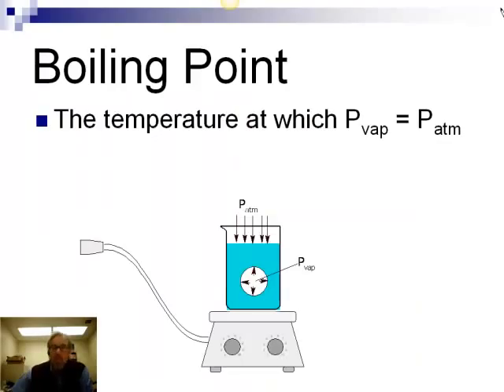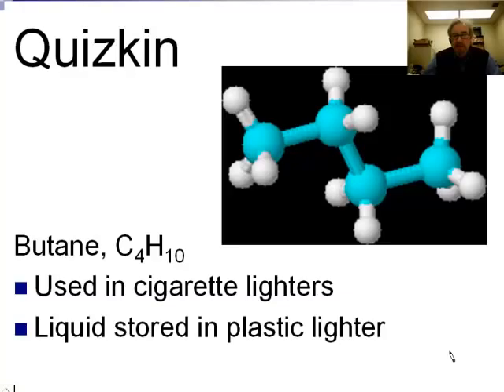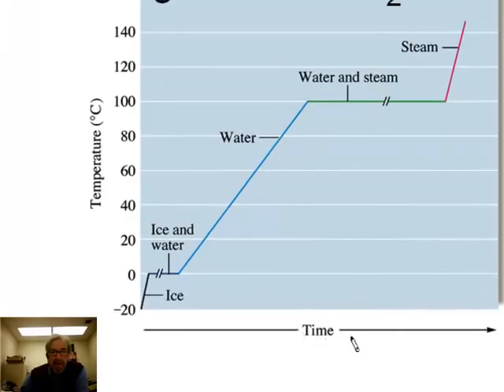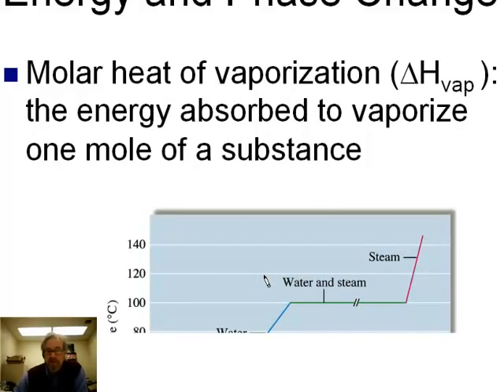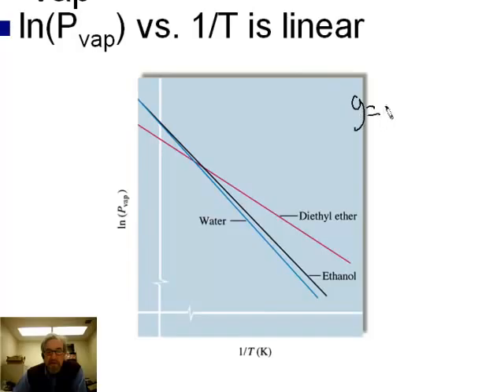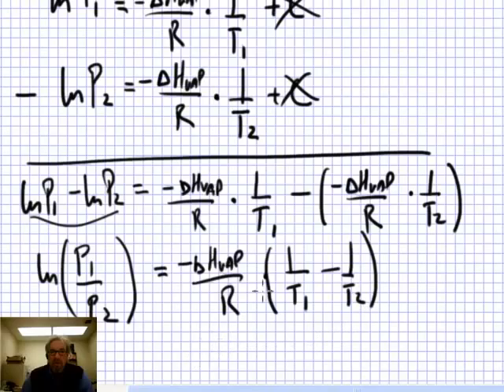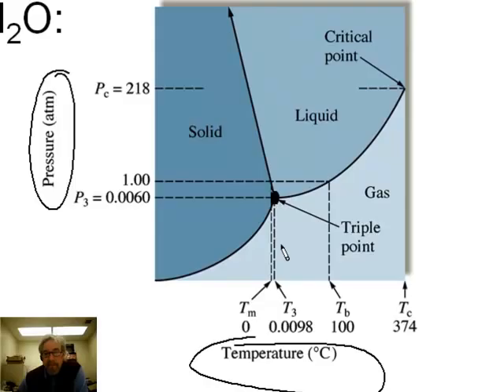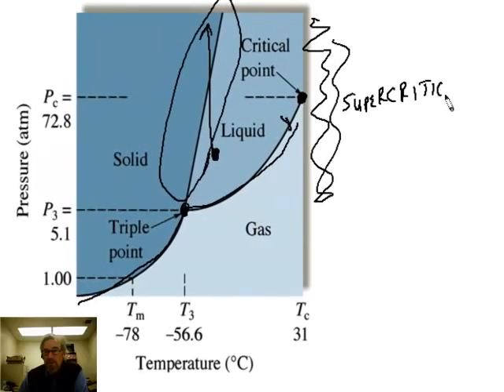ap ch 10c